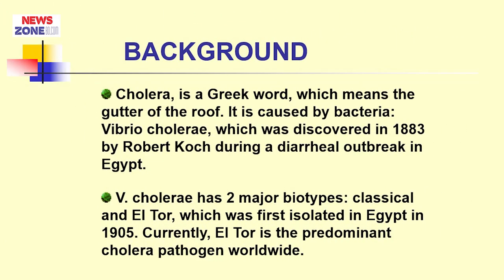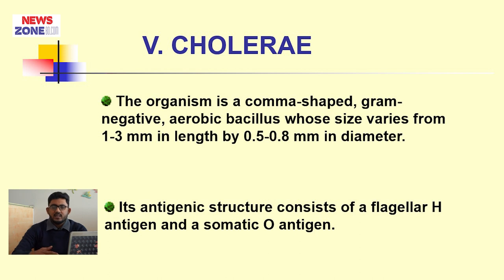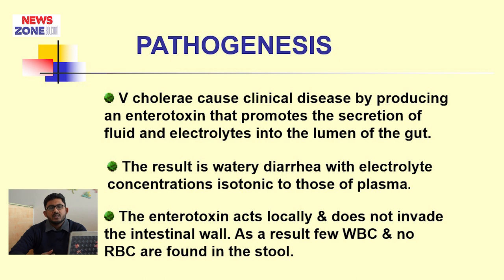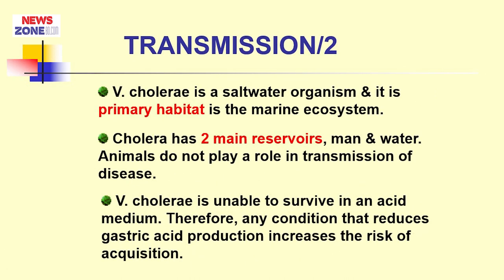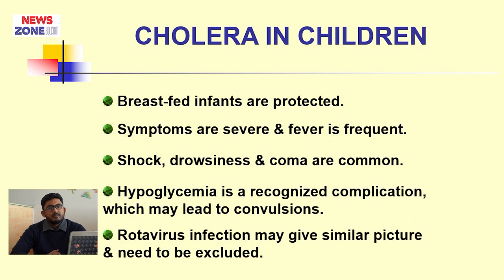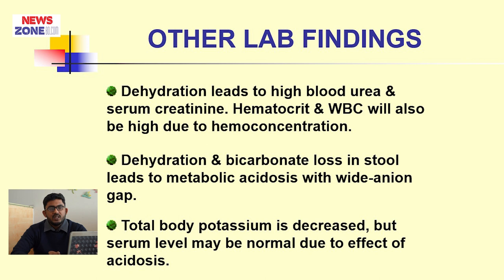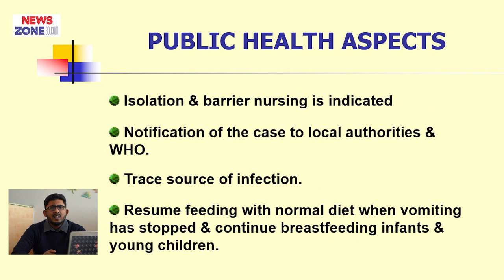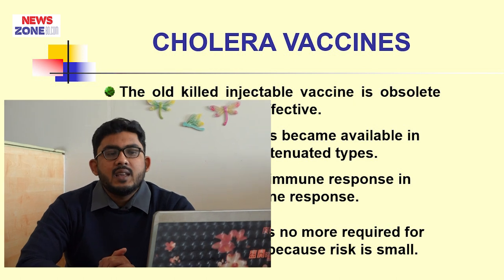Cholera II Assist. Prof. Dr. Bulbul Hossain Shuvo II Dept. Community Medicine II BAMC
Cholera II Assist. Prof. Dr. Bulbul Hossain Shuvo II Dept. Community Medicine II BAMC II Online Class II Newszonebd